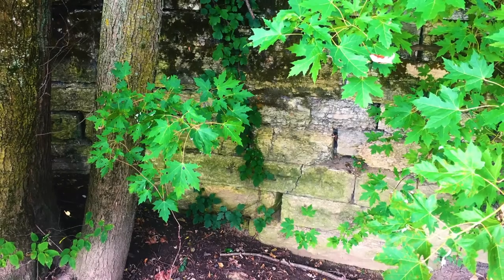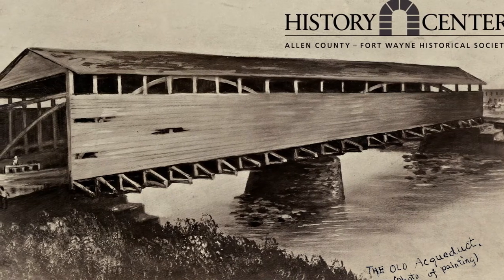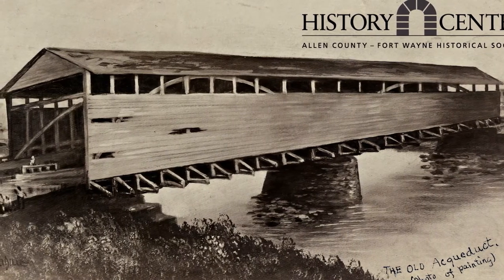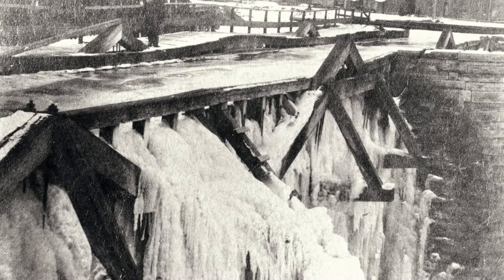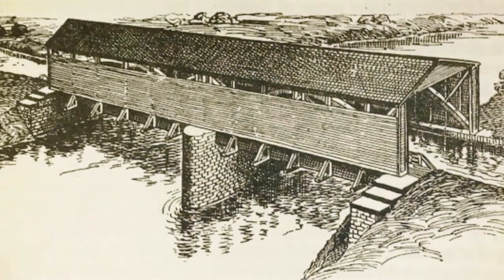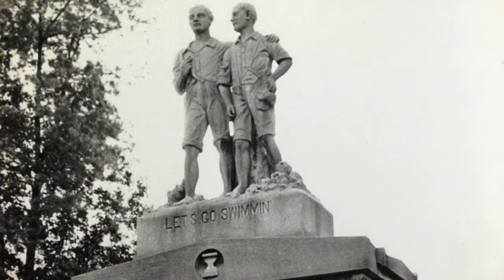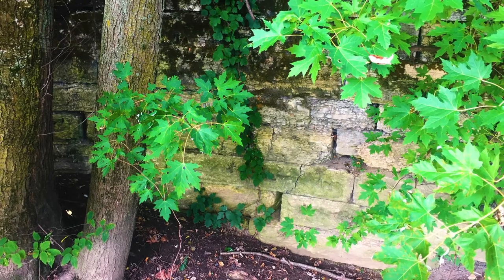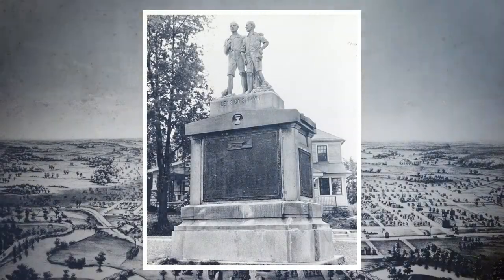The Wabash & Erie Canal Aqueduct